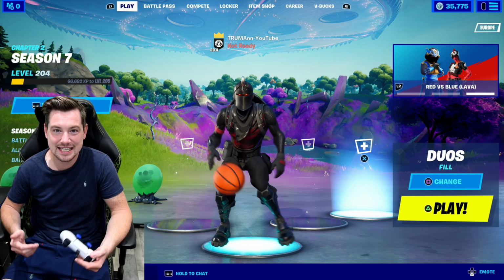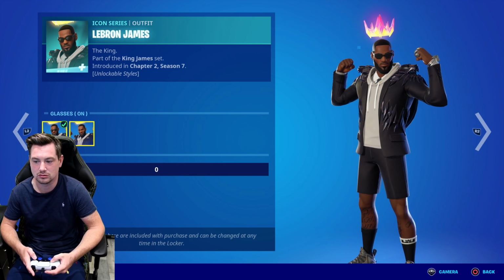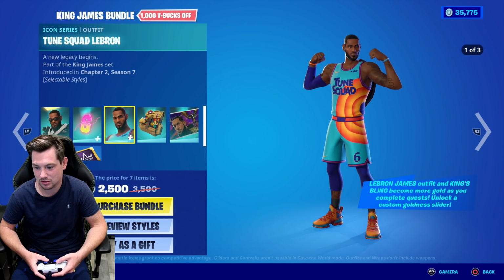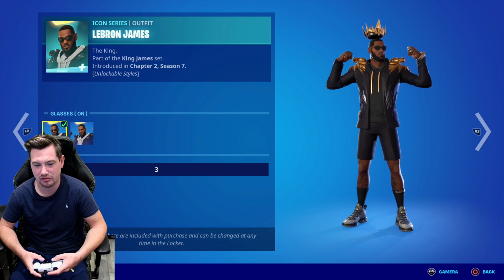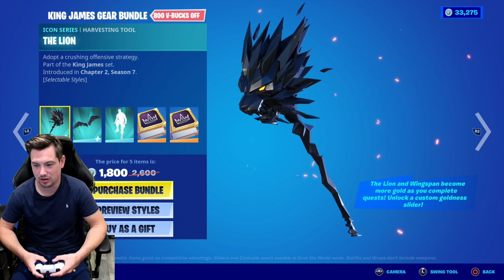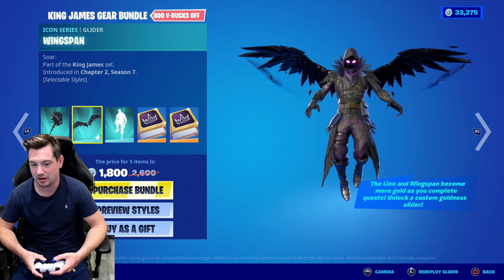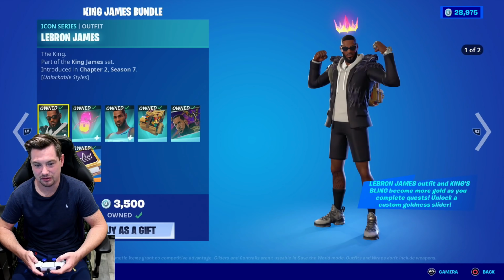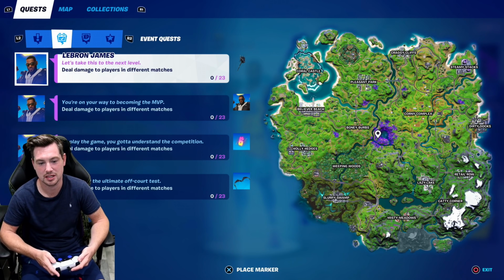TRUMAnn Spending 8,000+ V-Bucks Unlocking NEW LEBRON JAMES Bundle (NEW item Shop KING JAMES BUNDLE)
TRUMAnn Spending 8,000+ Fortnite V-Bucks Buying & Unlocking NEW LEBRON JAMES Skin Bundle! NEW NBA Basketball KING JAMES item Shop Set.

i Talk About The NEW Fortnite Skin NBA Lebron James (Space Jam) KING James Fortnite item Shop Bundle in This Video.

i Spent 8,000+ Fortnite Vbucks Buying & Unlocking NEW KING JAMES & KING JAMES Gear Bundle! 2 NEW item Shop Bundles Today!

Lebron James Space Jam icon Series Skin NEW in The Fortnite item Shop RIGHT NOW!